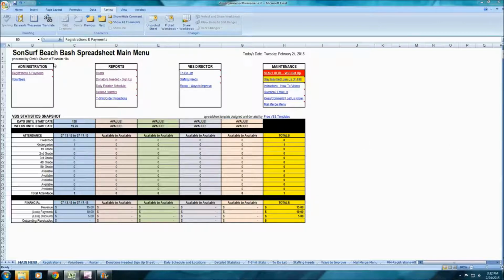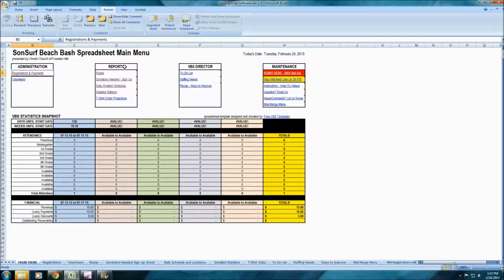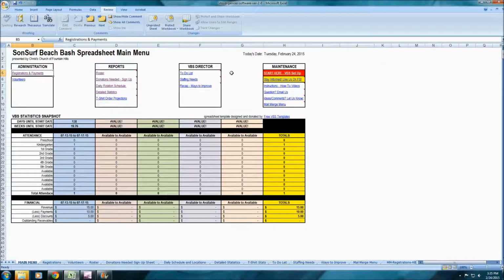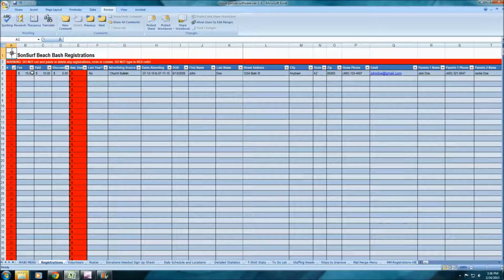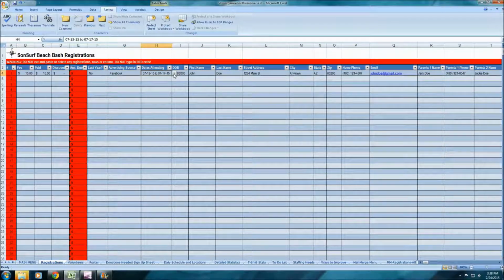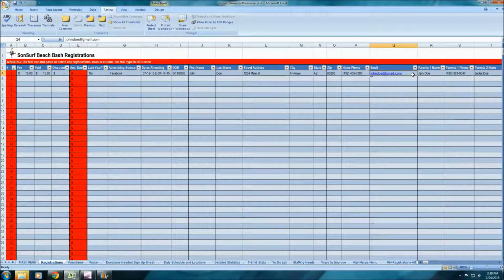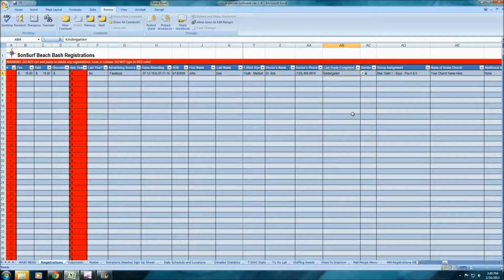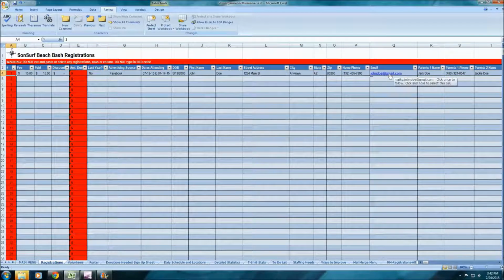Vacation Bible School Spreadsheet - Administration - Registration and Payments